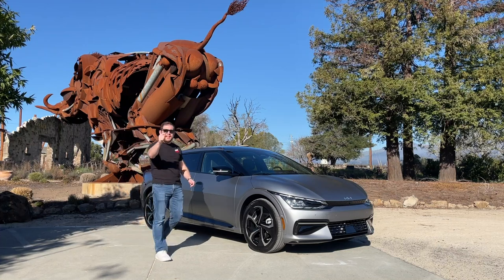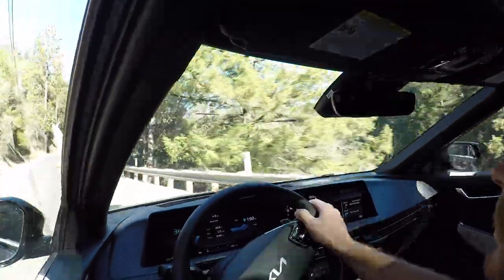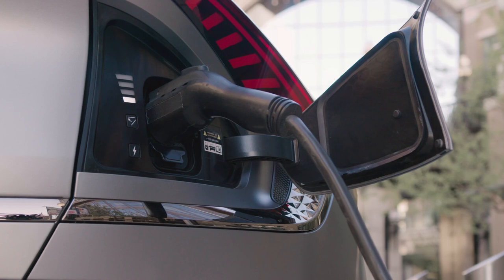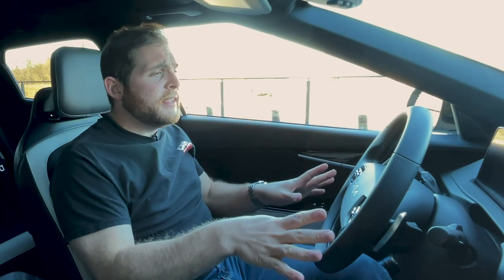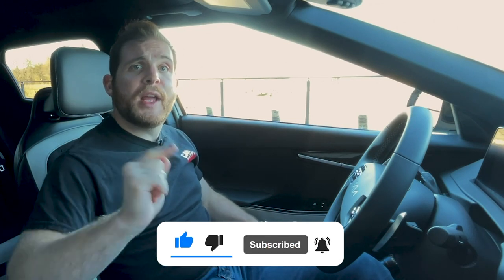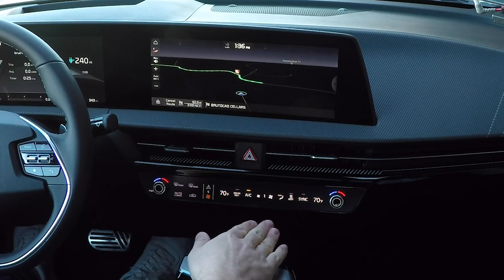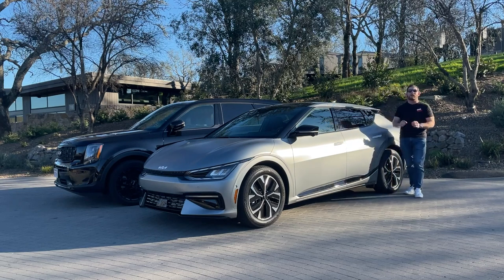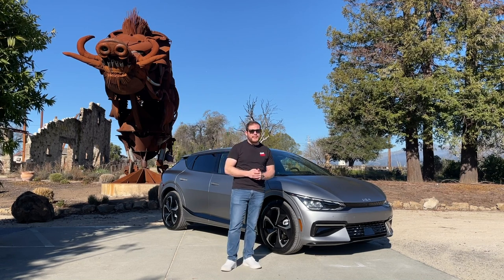The 2022 Kia EV6 Will Convince You To Go Electric - First Drive Review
The 2022 kia ev6 is a brand-new electric crossover that competes with the Tesla Model Y, Ford Mustang Mach-E, Hyundai Ioniq 5, and Volkswagen ID.4. It arrives sporting anywhere from 167 to 320 horsepower and range up to 310 miles. Pricing starts at $40,900 for the Light RWD version up to $55,900 for the GT-Line AWD model. Would you buy one over a Tesla?

0:00 - Introduction
0:31 - Driving Impressions
9:49 - Interior Overview
15:02 - Exterior Walkaround